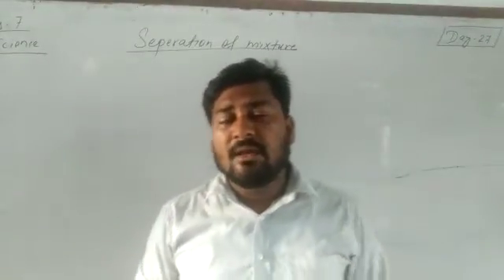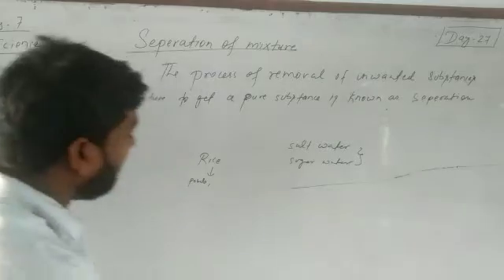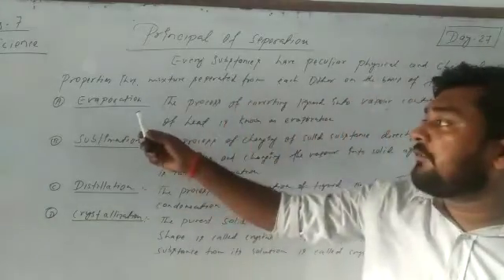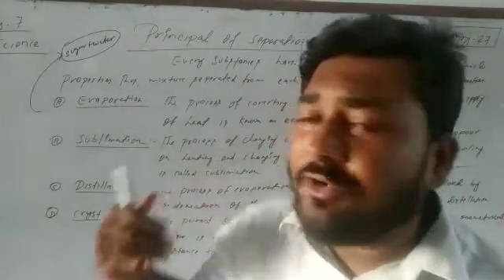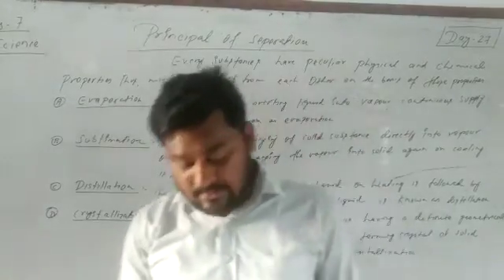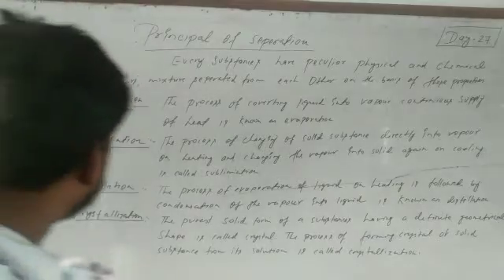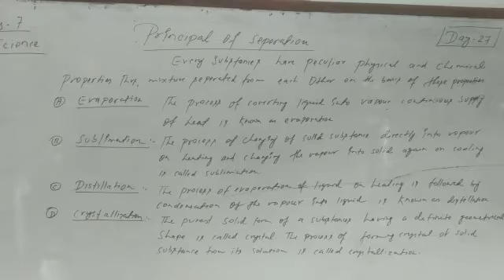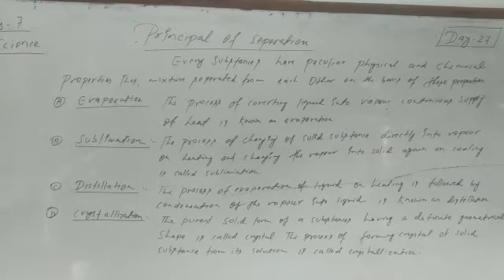Science Class7 Day26